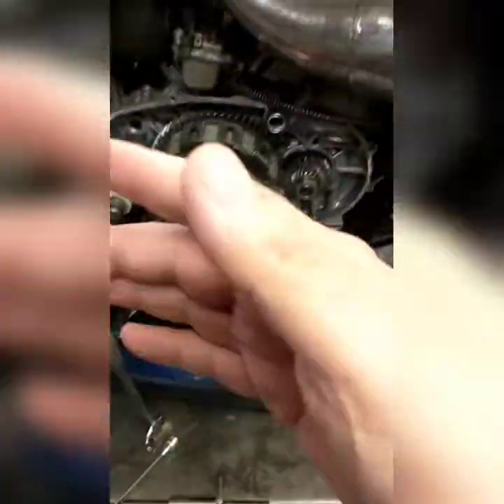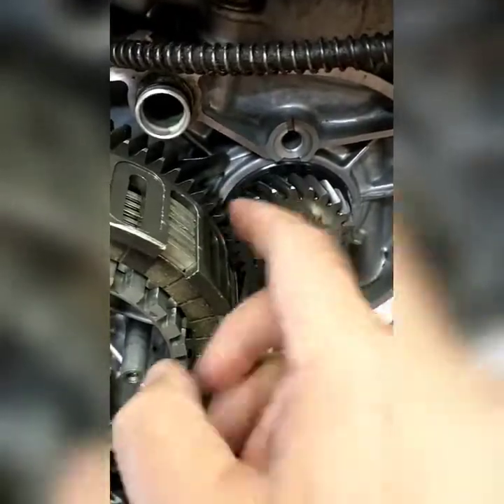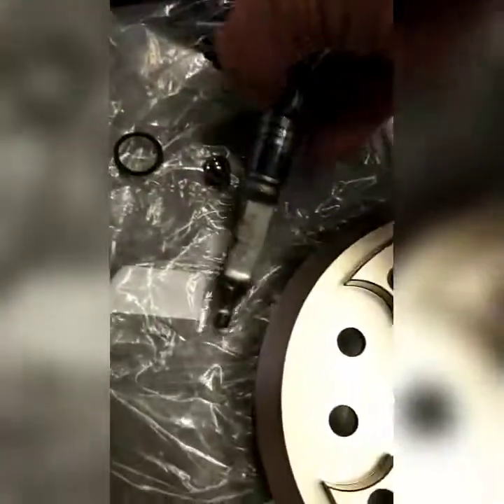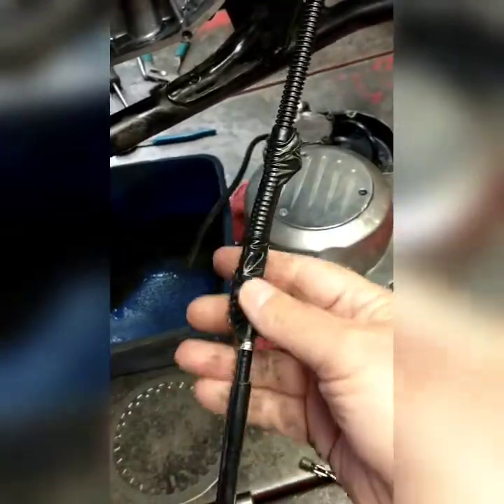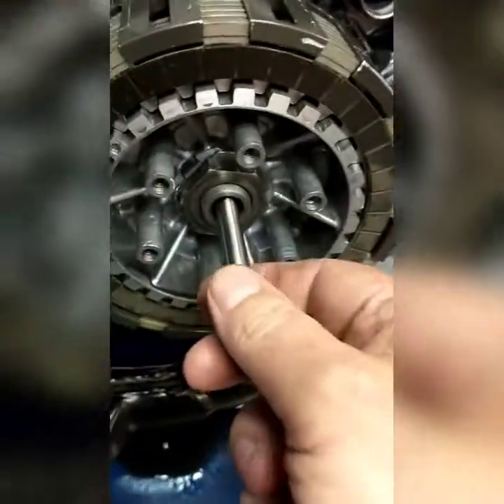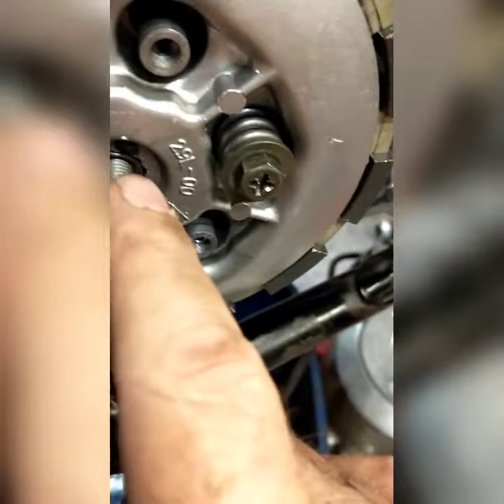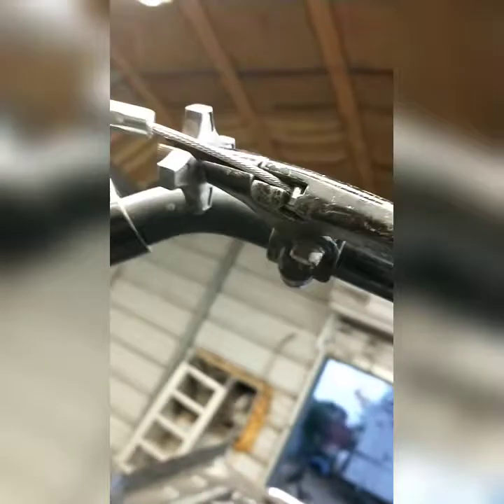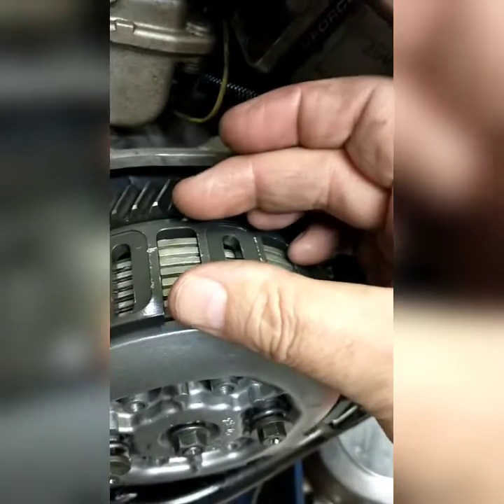How a Yamaha Banshee clutch works and repair job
how clutch works and repairing on Yamaha banshee